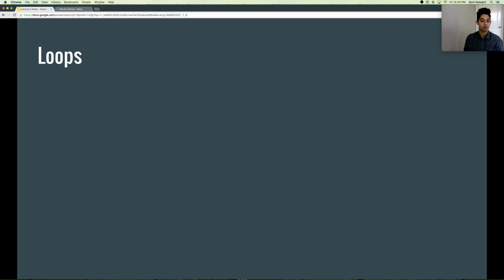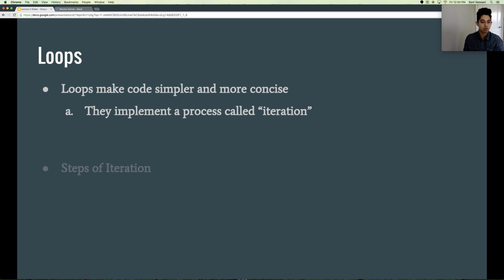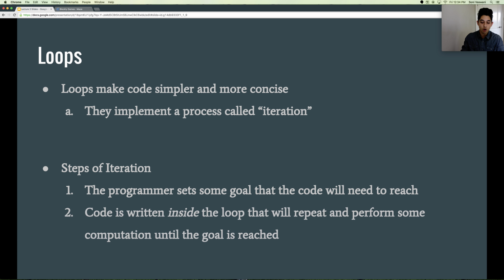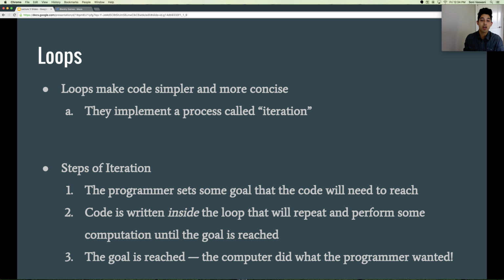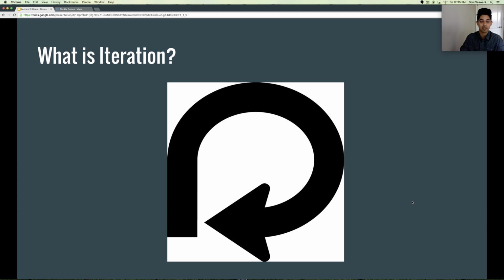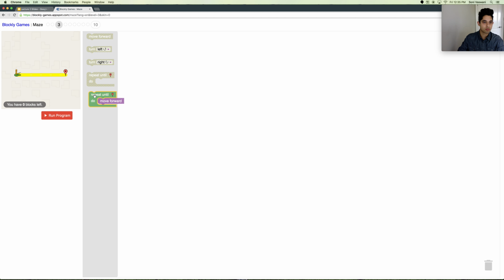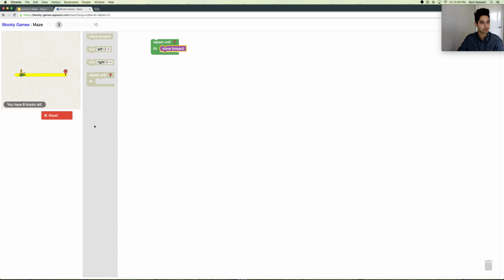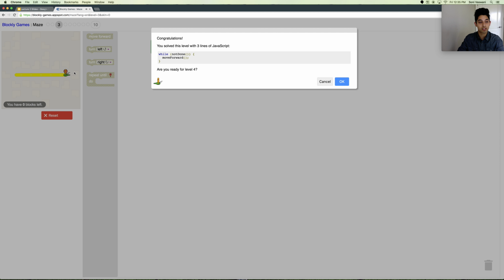Loops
CSA-1 Lecture 2.2